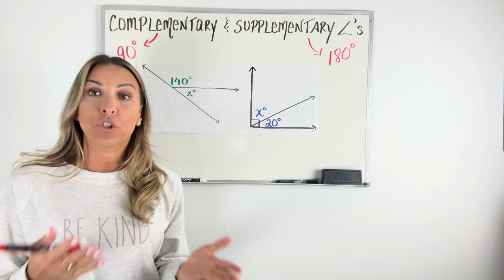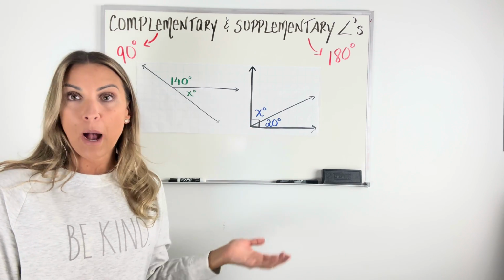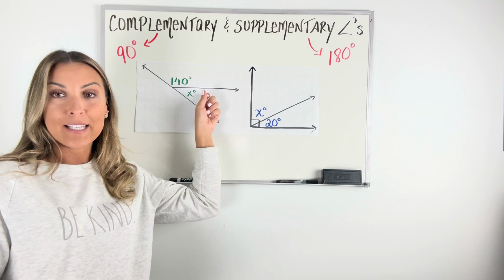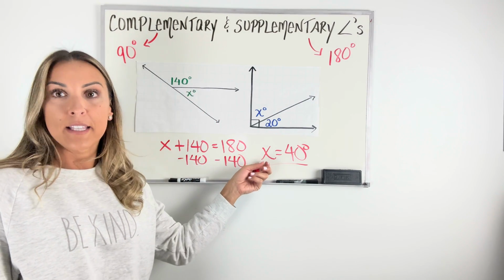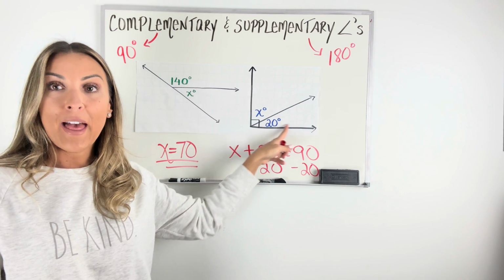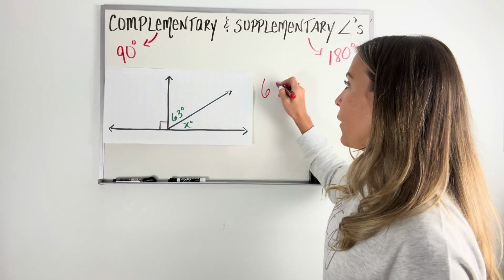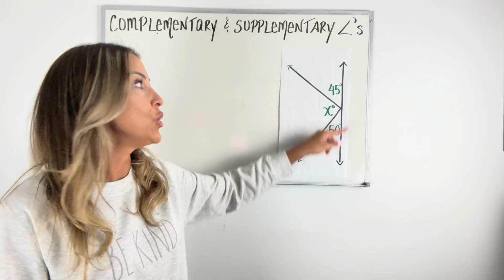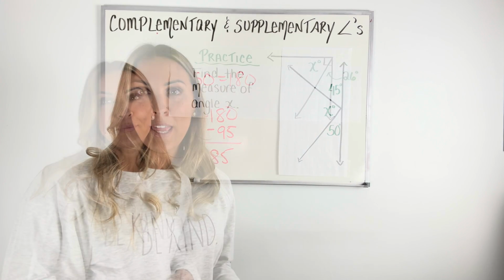Complementary & Supplementary Angles - Basic Intro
In this video, you will learn the difference between complementary and supplementary angles. You will learn how to identify these angle relationships when given problems, and you will learn how to solve for the missing angle in each of these scenarios.

Answer to the Practice Problem:
64 degrees (the angles shown are complementary, so subtract 90 - 26 to find the missing angle.

0:00 Intro to Complementary & Supplementary
0:50 How do you know if angles are comp or supp?
2:00 Setting up an equation to find the missing angle
2:30 Example #2 (Comp Angles)
3:20 Example #3 (Comp Angles)
4:30 Example #4 (Supp Angles)
5:30 Practice Problem for You!